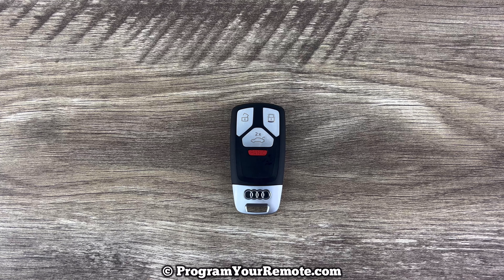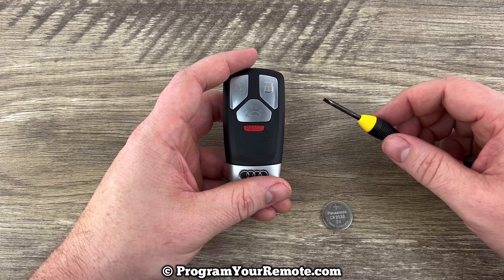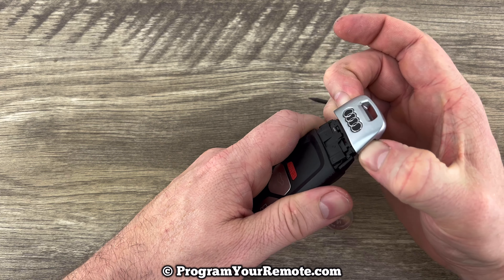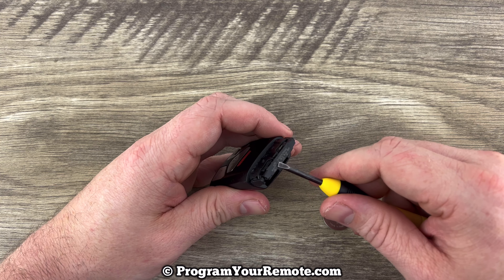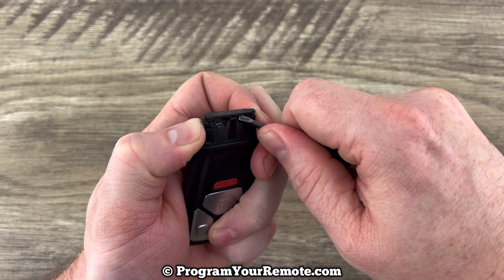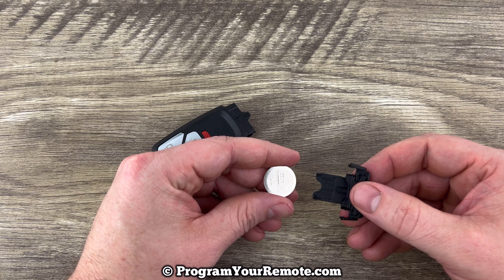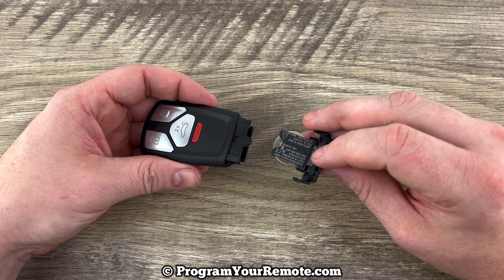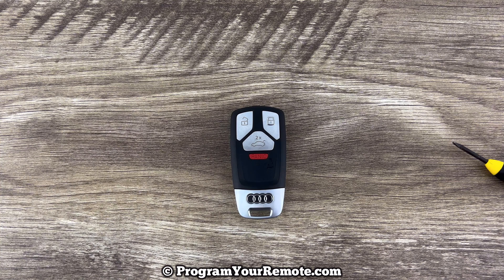2017 - 2021 Audi A4 Remote Key Fob Battery Change - How To Remove & Replace A4 Key Batteries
A quick video tutorial on how to change the remote fob key battery for a 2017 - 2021 Audi A4.  The remote key fob battery that you will need to remove and replace is replacement battery CR2032.

This video tutorial will show you how to remove and replace the remote key fob battery on the following Audi vehicles:
2017 Audi A4
2018 Audi A4
2019 Audi A4
2020 Audi A4
2021 Audi A4